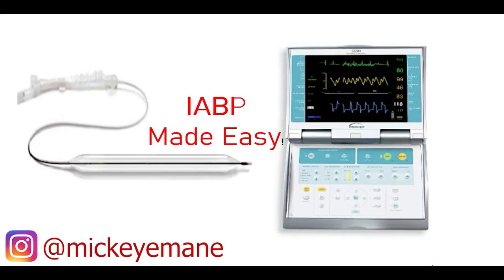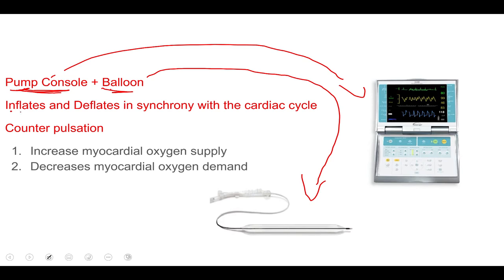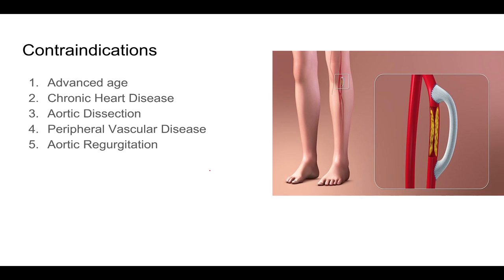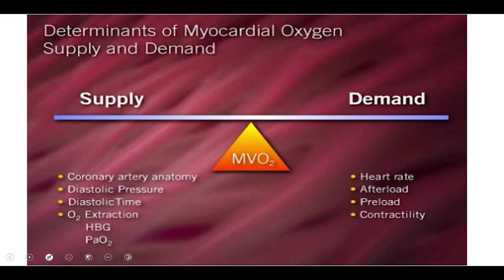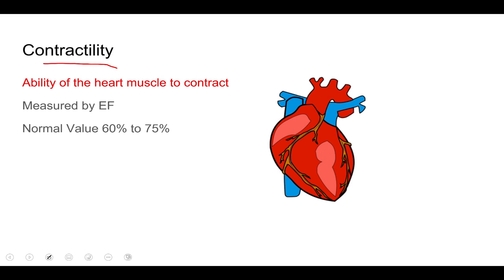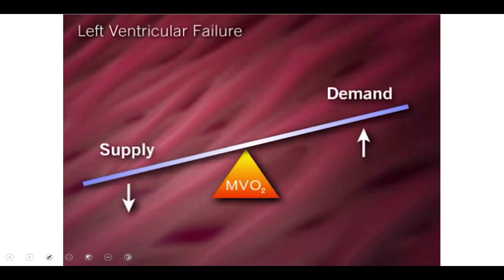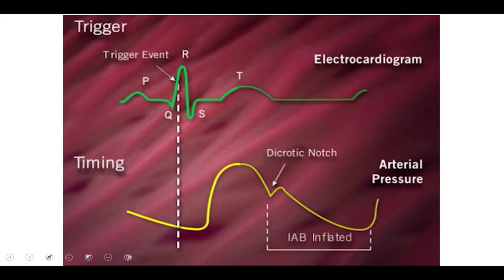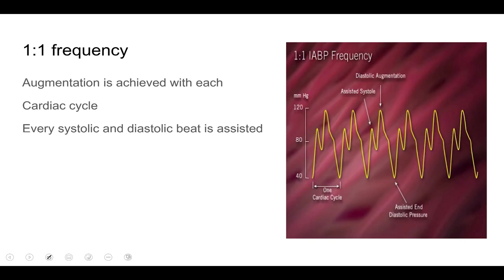Intra Aortic Balloon Pump Made Easy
Note the balloon deflates upon the R-wave; it doesn't inflate! I want to make that correction.

Simple and concise lecture on Intra Aortic Balloon Pump. Super helpful if you're working in any cardiac intensive care units.